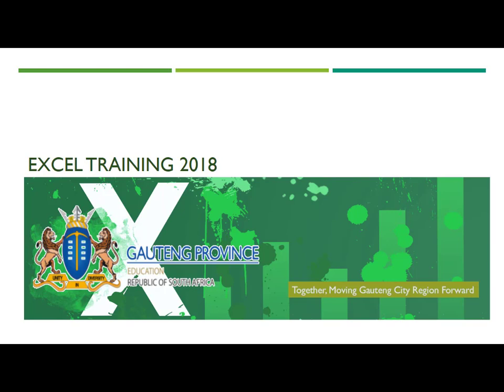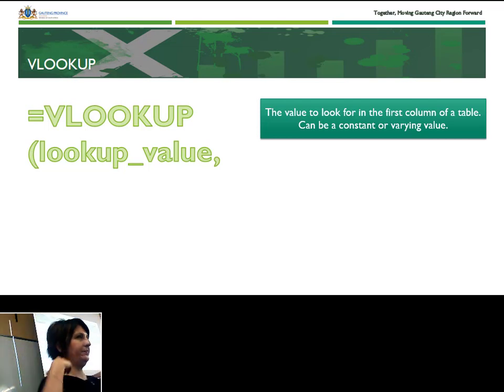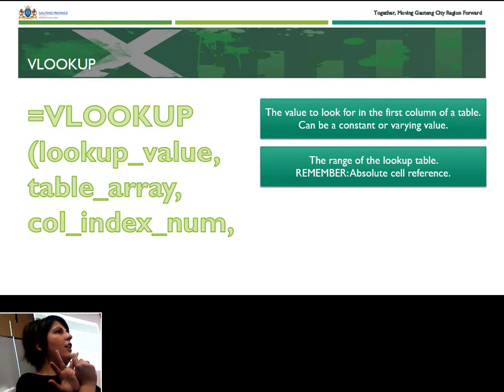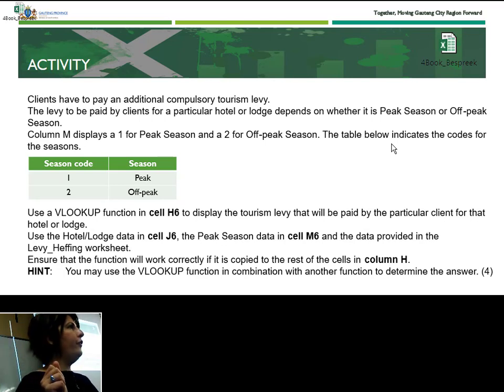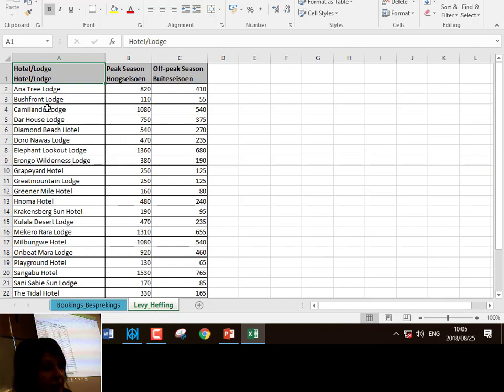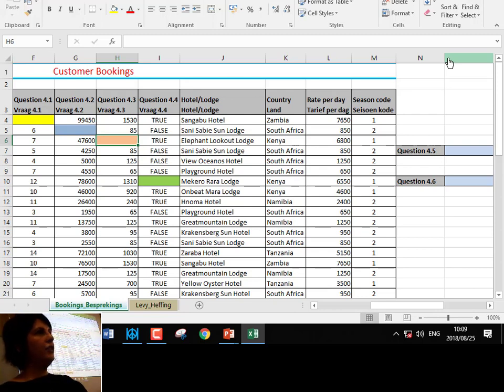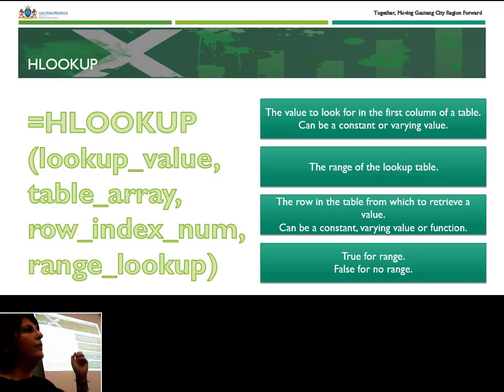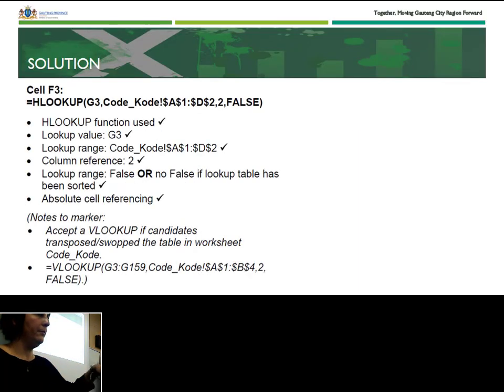Excel: Gauteng Teacher Training: Vlookup & Hlookup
Vlookup and Hlookup explanation and activities. Presented by Fotiene Avrakotos. Download files and offline version of videos

Table of Contents (not mobile friendly):

00:00 - Introduction
00:08 - Pretest
00:33 - Greater than, Less than
02:47 - Vlookup
06:38 - Note on Building blocks
14:02 - Vlookup activity
15:55 - Vlookup solution
24:43 - Hlookup
25:47 - Hlookup activity
26:00 - Hlookup solution